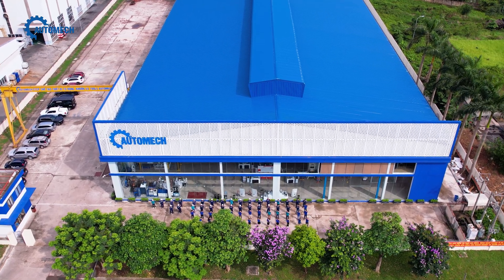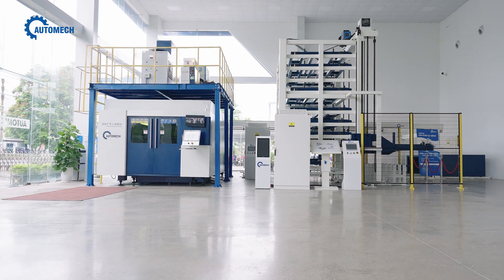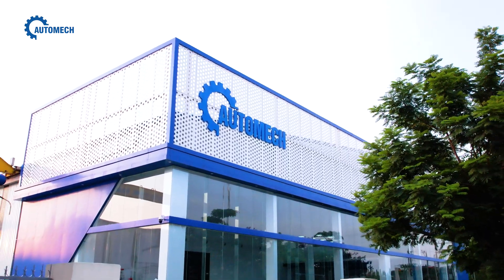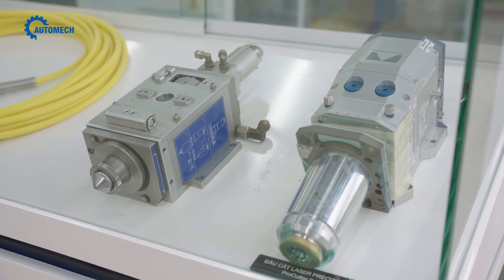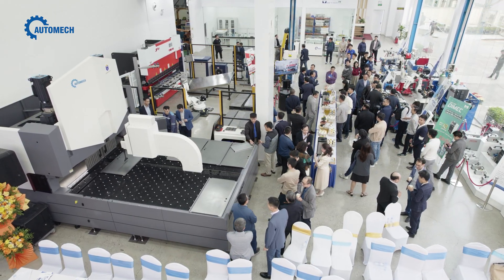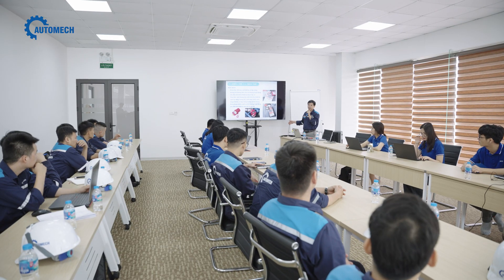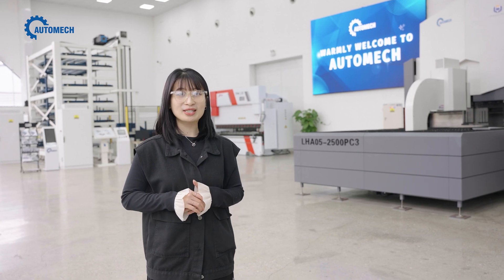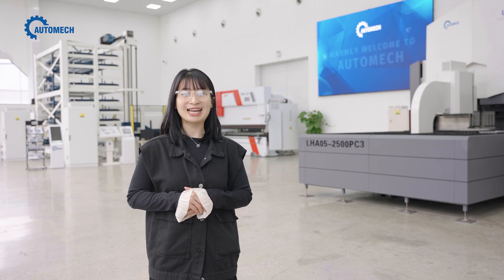Introduction The AUTOMECH Demo Centre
"Looking for a place to explore the latest products and cutting-edge solutions in the manufacturing and mechanical engineering industry?
Somewhere you can get hands-on experience with the technology before making your investment decision?
Then don’t miss the Automech Demo Center — we’re ready to welcome you"
AUTOMECH MECHANICAL EQUIPMENT AND SOLUTIONS JOINT STOCK COMPANY
Headquarter: No. 285, Phuc Loi Street, Long Bien District, Hanoi
Da Nang Branch offices: No.20, Nguyen Sinh Sac Street, Hoa Minh Ward, Lien Chieu District, Da Nang
Ho Chi Minh Brand offices: No. 84, Street 10, Van Phuc Urban Area, Hiep Binh Phuoc Ward, Thu Duc District, City. Ho Chi Minh
Factory No.1 and Demo Center: Dinh Tram Industrial Park, Viet Yen, Bac Giang